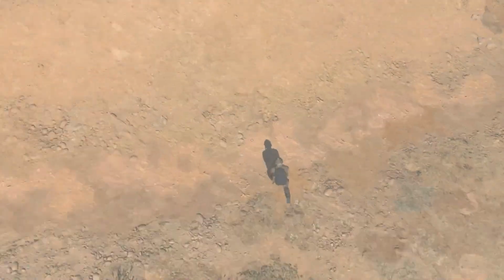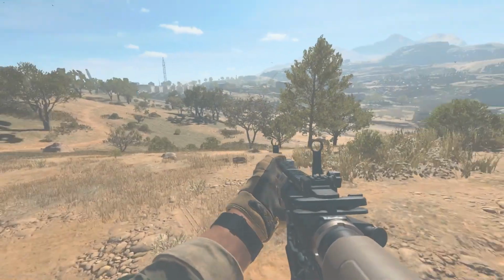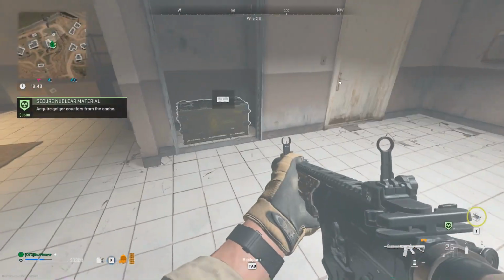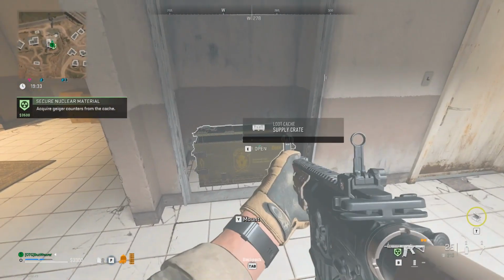Solo DMZ Nothing To Lose Risk It All Till The Wipe (Modern Warfare II)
Solo DMZ Game Play. Risking it all as a solo player as we anticipate the wipe of season 2.

MWII

Feel free to use the Amazon Search Field for items that interest you. You can also see the list of all the peripherals, gear and equipment I use for the channel

◯ BOYA BY-M1 3.5mm Lavalier Condenser Microphone with AriMic Windscreen Windshield

◯ EPOS I SENNHEISER GAME ZERO Gaming Headset

◯ Plantronics Blackwire C3220 Headset

◯ CORSAIR Dark Core - RGB Wireless Gaming Mouse - 16,000 DPI Optical Sensor - Comfortable & Ergonomic - Play Wired or Wireless

◯ MSI Gaming GeForce RTX 3060

◯ TONOR USB Microphone Kit

◯ Adobe PhotoShop CS6 Digital Download

◯ Sony Vegas Pro 18